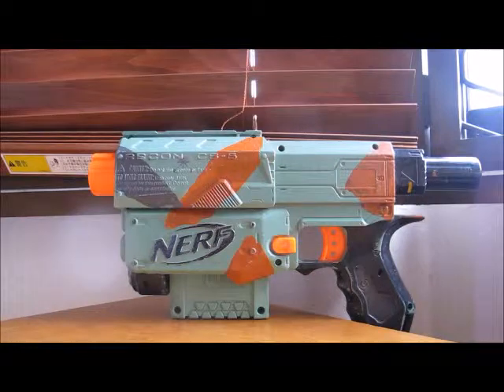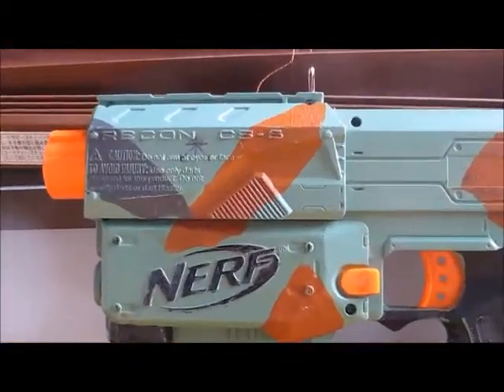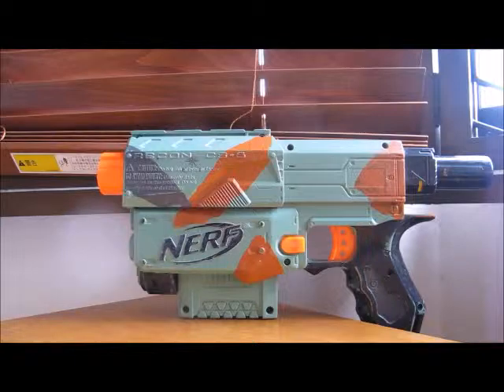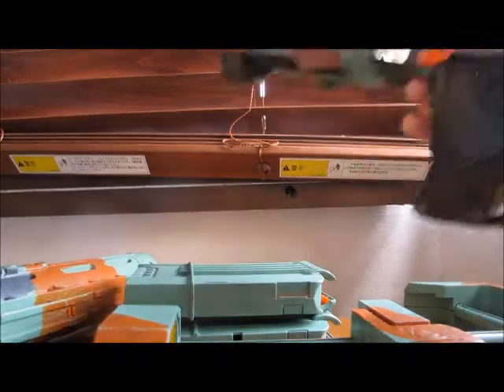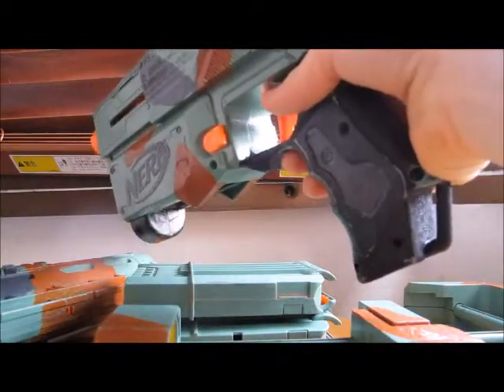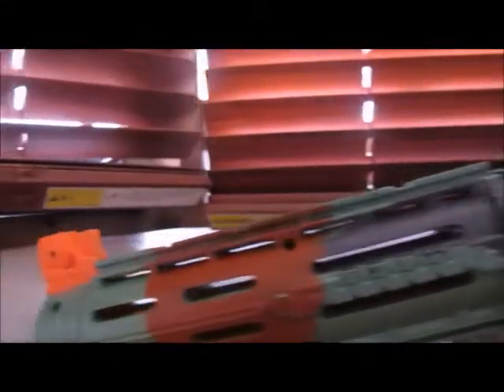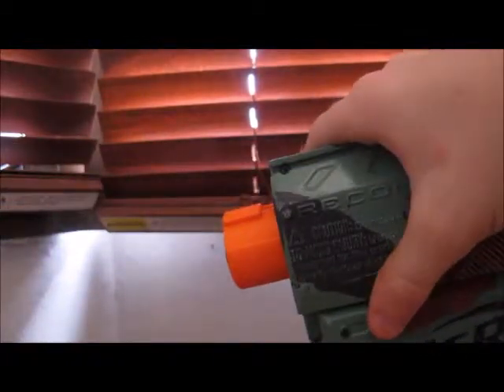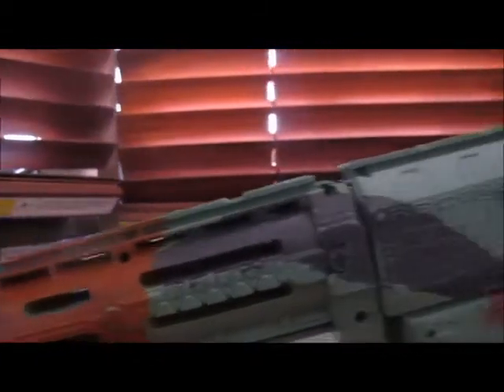Nerf Camo Recon Cs-6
In this video I review my custom spray painted Camo Recon.